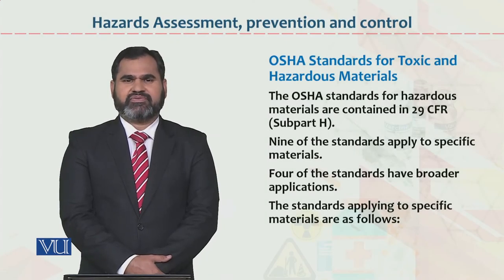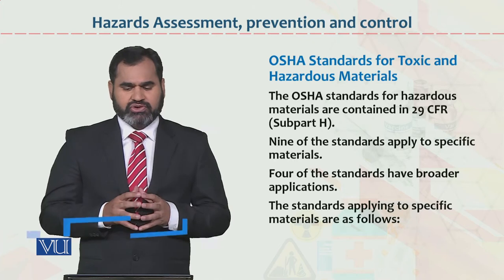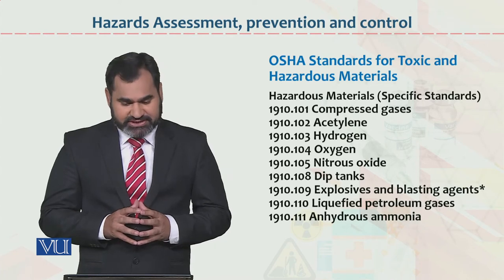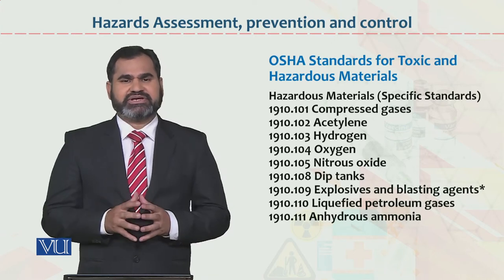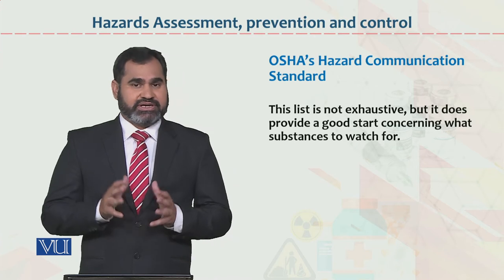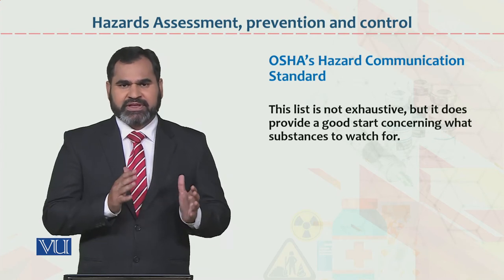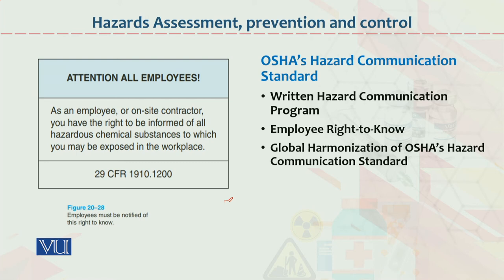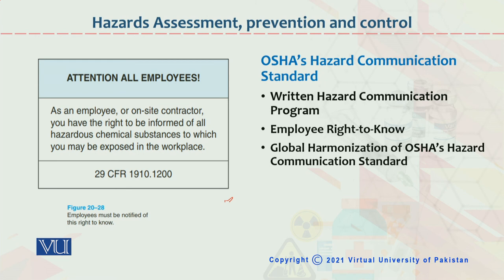HRM733_Topic087 | Occupational Health & Safety